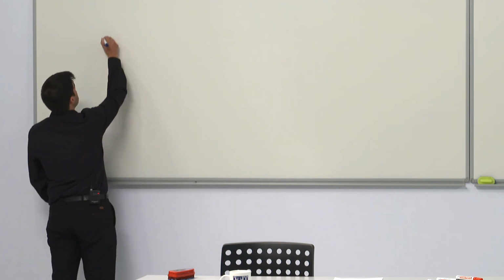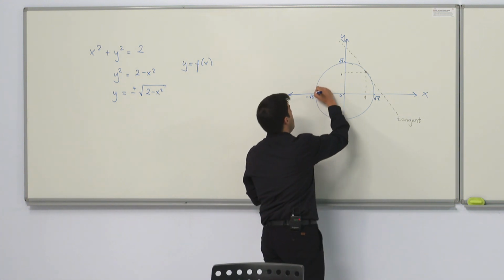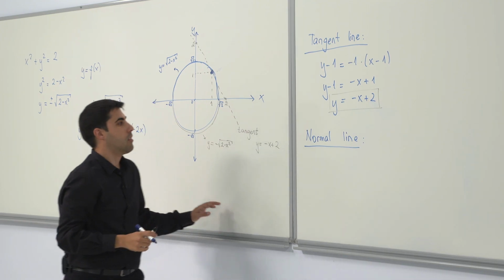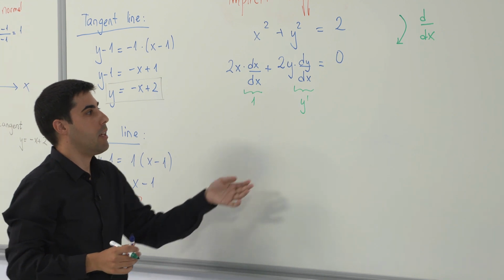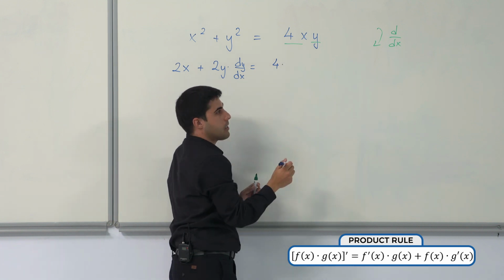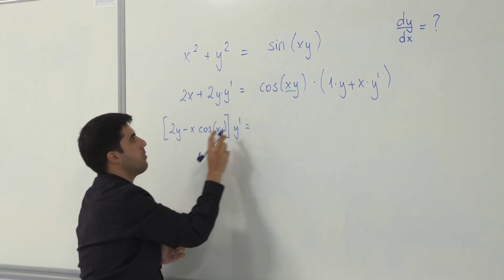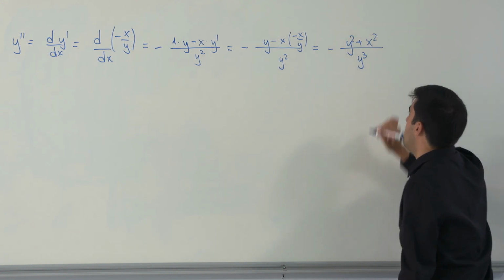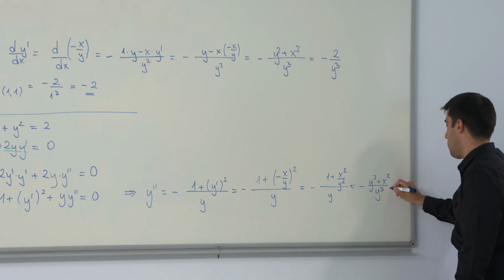İTÜ AKE | MAT103E Implicit Differentiation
İstanbul Teknik Üniversitesi uzaktan eğitim çalışmaları kapsamında oluşturulan MAT103E Çevrimiçi Dersinin "Implicit Differentiation" konusunu Matematik Mühendisliği Bölümü öğretim üyemiz Doç. Dr. İzzet Göksel anlatıyor.
The "Implicit Differentiation" section of the MAT103E lesson is narrated by ITU's faculty member of the Department of Mathematics Engineering Assoc. Prof. Dr. İzzet Göksel.